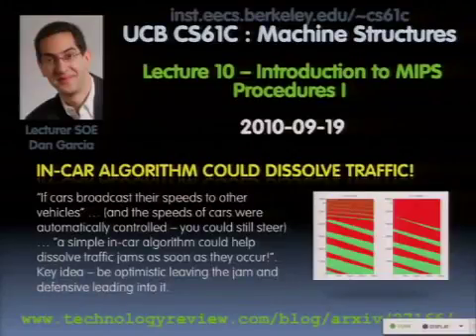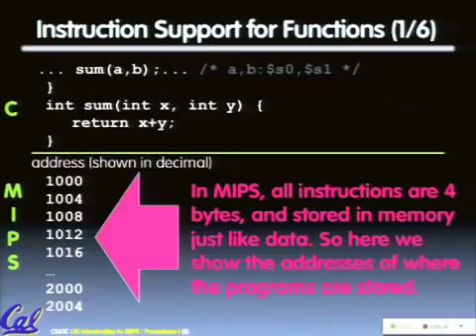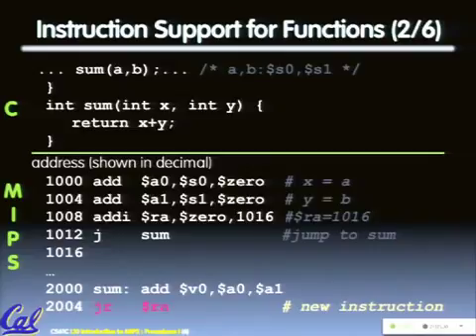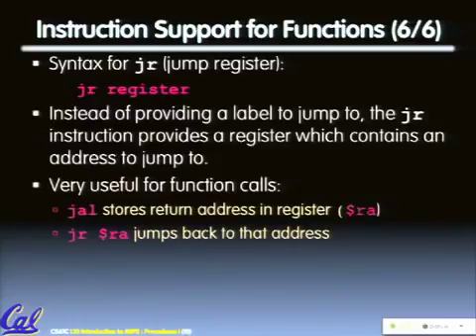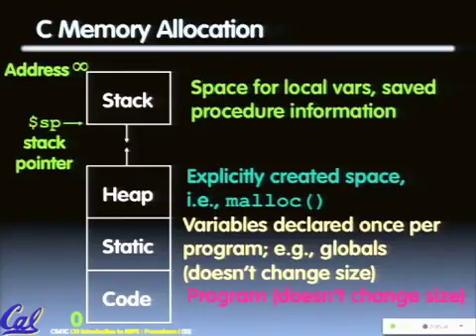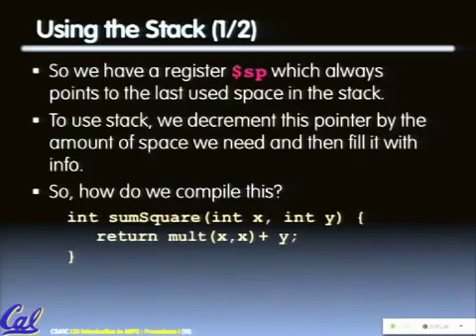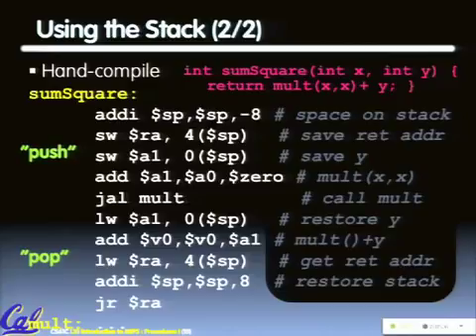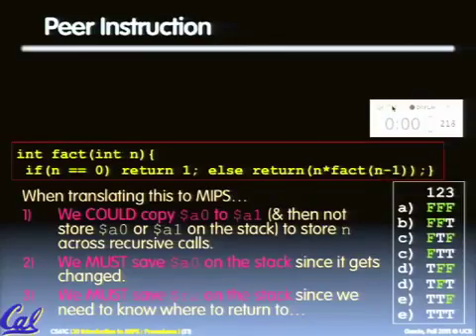Computer Science 61C Lecture 10 MIPS Procedures I 7KpESs 3Y8Y